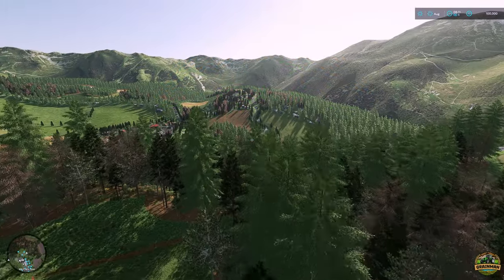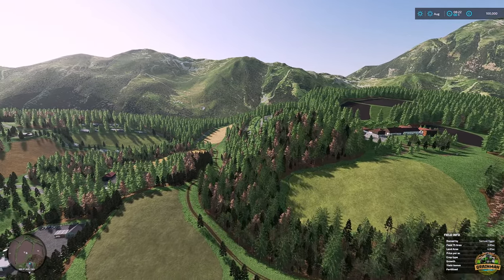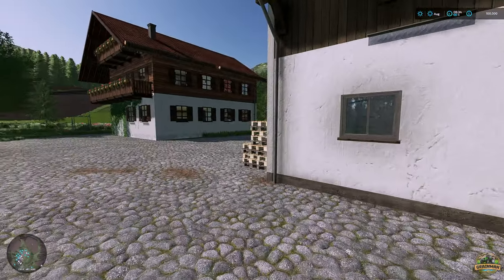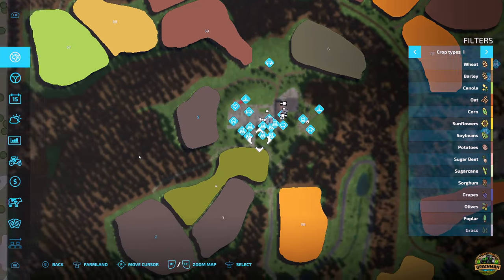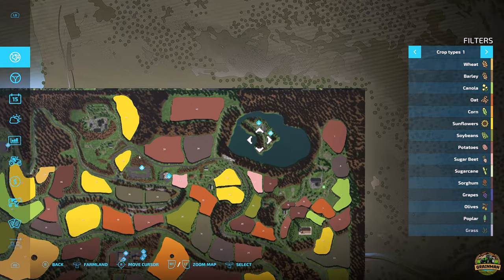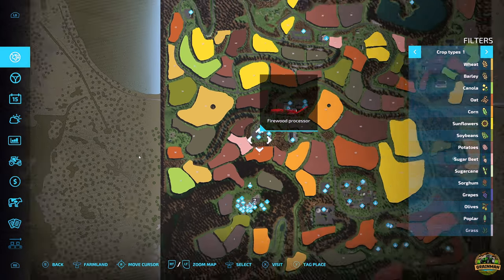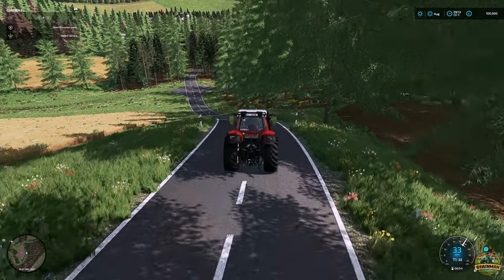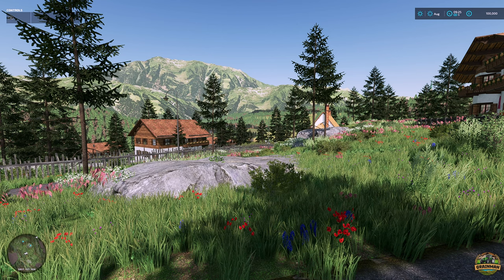FANTASTIC ALPINE MAP! - BIG POWER NEEDED! 🚜 ALPENHILL MAP TOUR!! 🗺️ GRAINMAN TRAVELS ✈️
In this episode of GrainMan travels, we take a tour of a new mod map called Alpenhill by map maker BlackpatModding.

🚜🔧 Required Mods for this map:
- Decorative Details Pack by TrianglesTrouble
- Bavarian Farm Pack by BERNIESCS
- Sawmills Pack by OlaHaldor
- Biomass Power Plant by VertexDezign
- Homestead Pig Barn by Pazor Modding
- German Fire Station by nrxEcki
- Self-marketing by farmerfivetom
- Tyrolean Dairy by tirolerHeimadh modding
- Bavarian Houses by Lucas G
- Landsberg Farm by BERNIESCS
- Restaurant by OmaTana
- Pellets Production by FSPT
- Lower Bavarian Farm Pack by BERNIESCS
- Lime Fertilizer Salt Herbicide Seed Production by BDBSSB
- Garden Plot by DS-Power
- Firewood Production by Agrogaatti

00:00 - Intro - Fly Over/Map Info
03:10 - Starting Equipment
03:43 - Starting Farm Yard
05:05 - Starting Fields
05:24 - Crop Calendar, Custom Crops & Selling Prices
06:05 - Starting Animals
07:25 - Contracts & Productions
08:00 - PDA Map Tour
08:29 - Map Productions & Selling Points
10:05 - Driving Map Tour
13:25 - Field Prices
14:14 - Conclusion and Outro